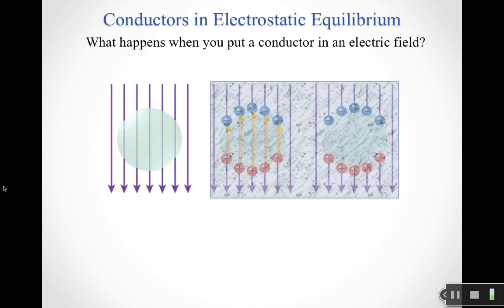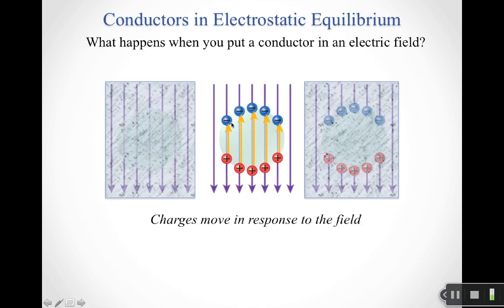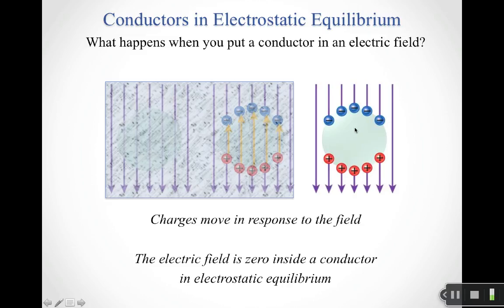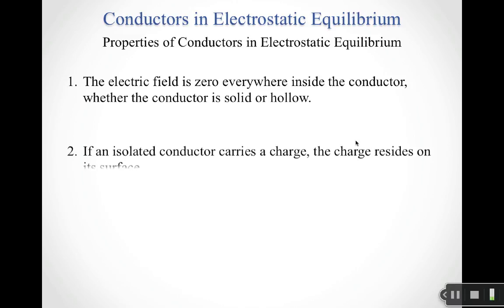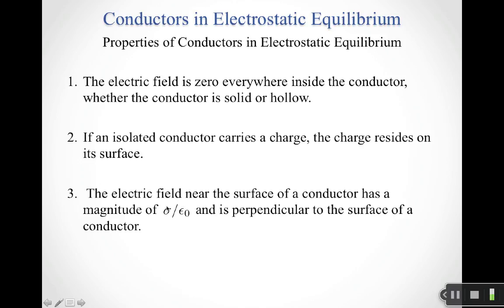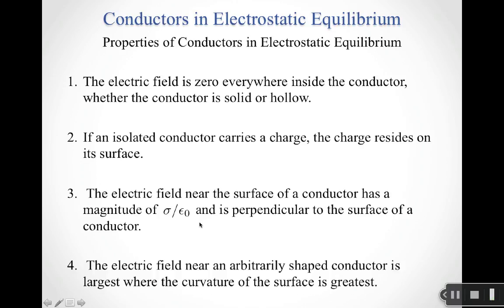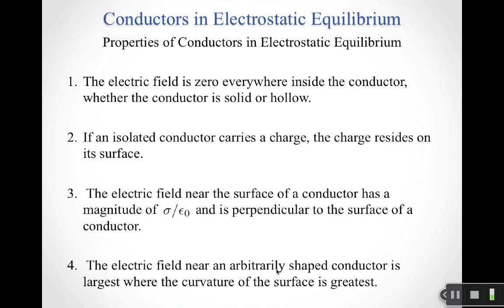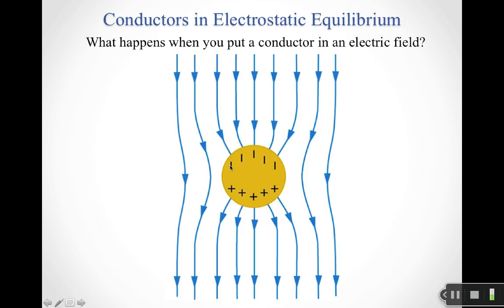Conductors in an electric field